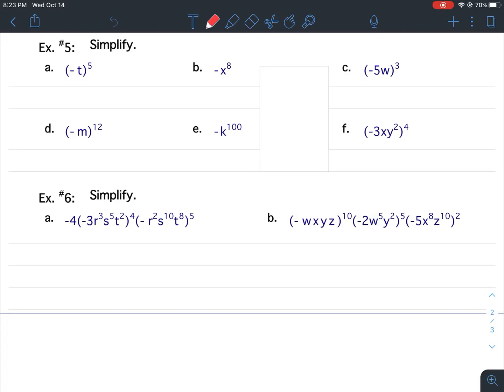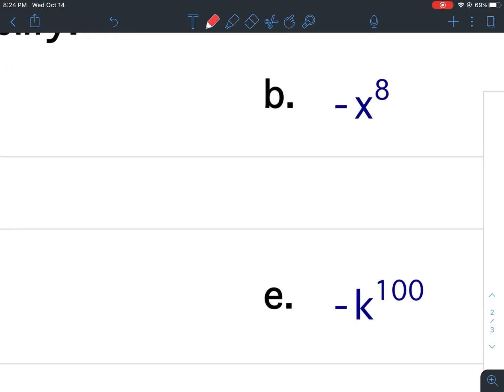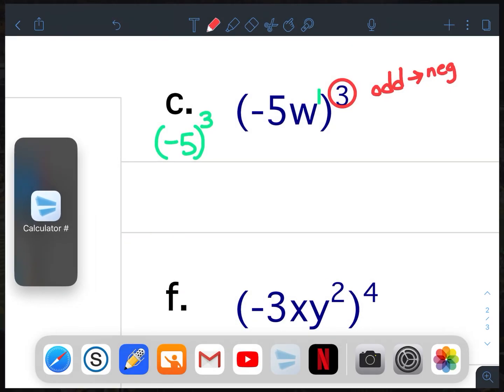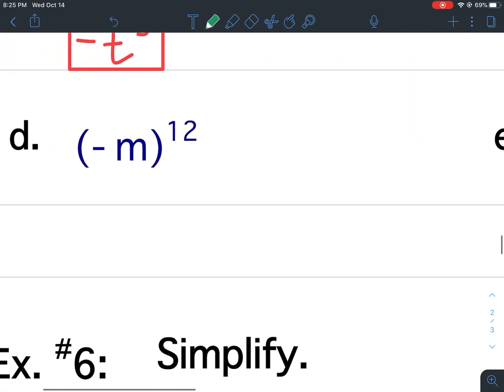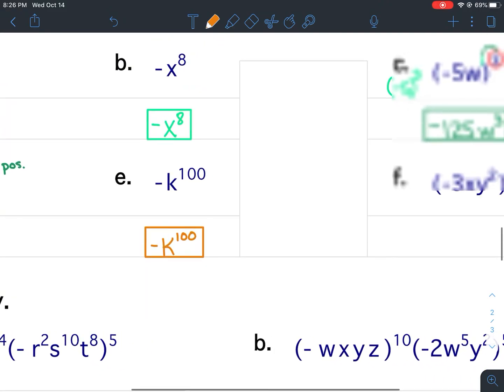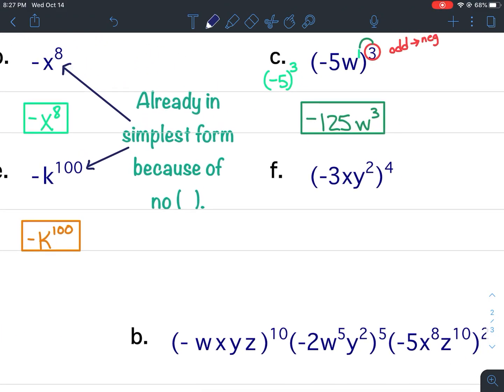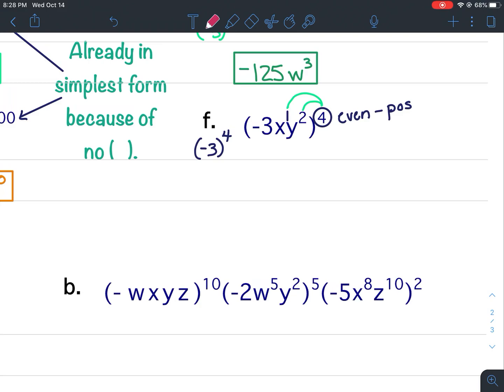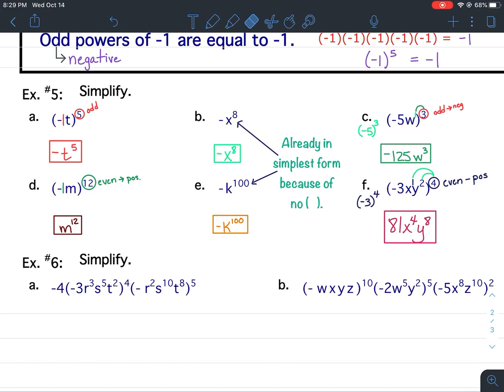Powers and Products (4.2) Notes: Ex. #5